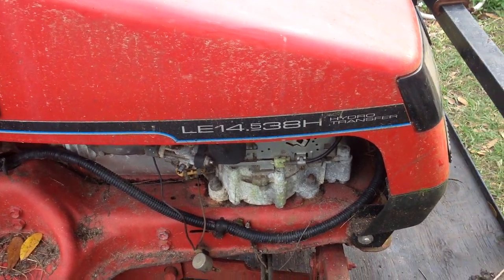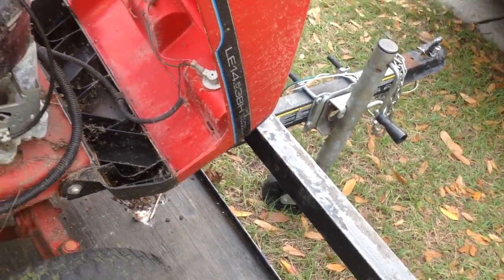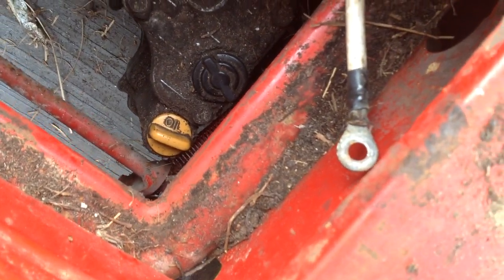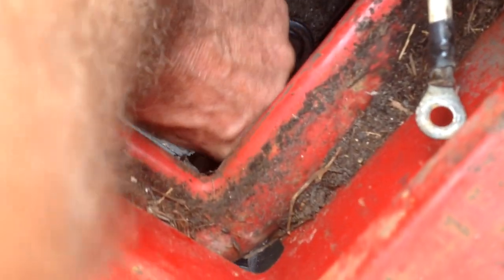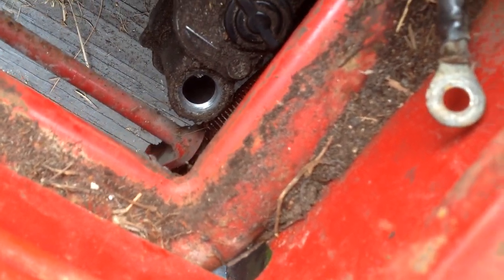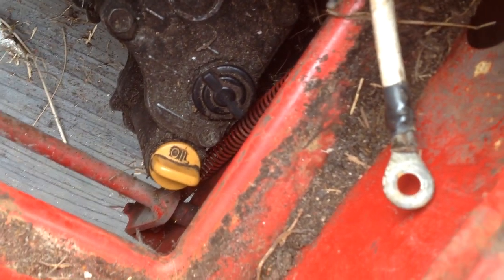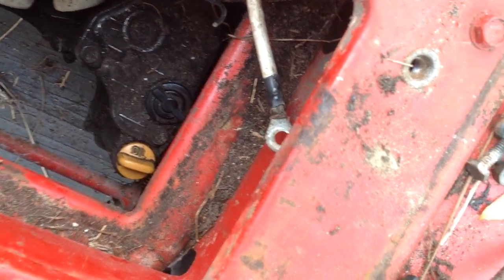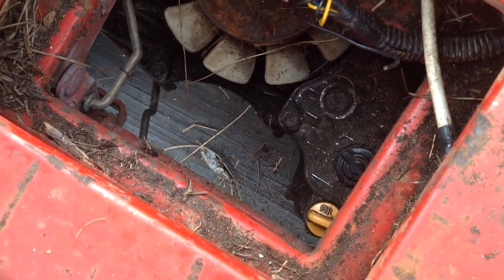Snapper LE14.5 H38 maintenance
This video will show you the two places to add your fluids to properly maintain your Snapper riding mower.. This is a 1999 model year. The engine oil dip stick is on the left side of the engine.  It will take 8 oz. of oil to fill the shaded portion of the dip stick.  To check the hydrostatic transmission oil level, remove the seat, the battery and then the plastic battery tray.  Remove the yellow screw cap.  The oil level should be 3/4" below the top of the filler hole.  In my case the level was very low and needs more oil  Add 10W30 motor oil to bring the level up.
owners manual link is below..  Model 287707  type 1249-E1  code  990629ZLE